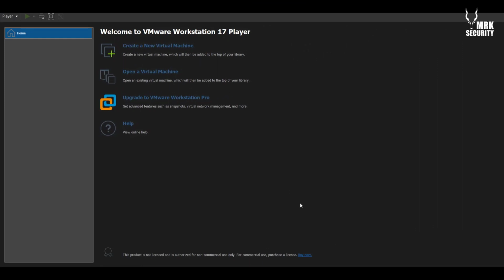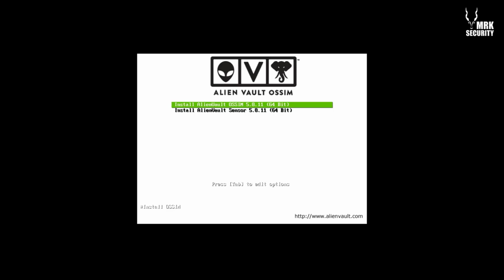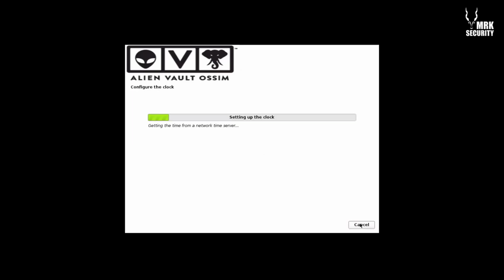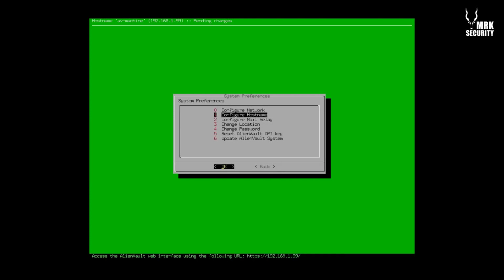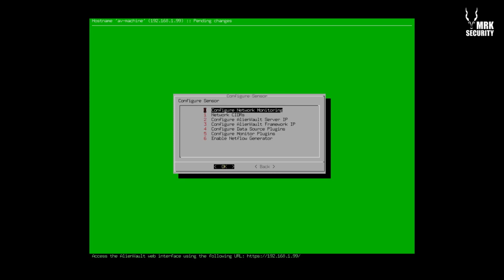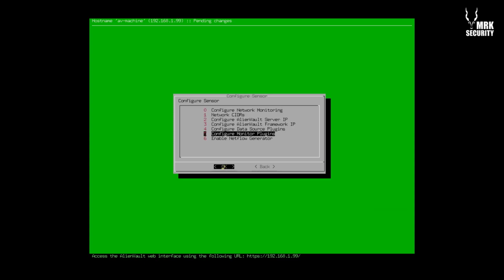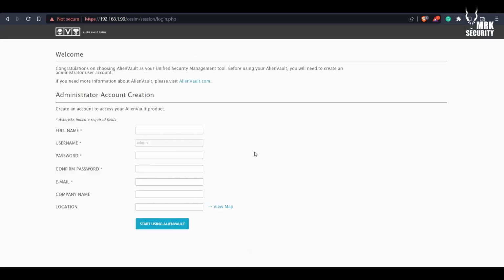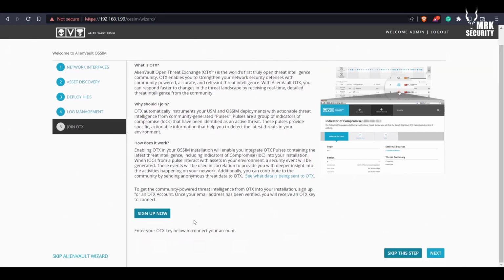Installation (Server Sensor and Plugin) - Alien Vault OSSIM SIEM Solution | Ep 2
Part 2 (Installation and Configuration): This is the installation video for AlienVault OSSIM. This video will provide a detailed description of OSSIM's capabilities and how it can be configured well to enhance and protect your organization from security threats. We already explained SIEM and why it's essential for modern-day security operations. We'll now cover how OSSIM integrates with other security tools, such as intrusion detection systems (IDS), vulnerability scanners, and endpoint protection agents.

Whether you're a security analyst, IT professional, or just interested in learning about SIEM solutions, this video is a great starting point for understanding what AlienVault OSSIM can do for you.

CHAPTERS:
00:00 Recap
00:15 Download AlienVault OSSIM
01:13 Configure VMware for OSSIM
05:22 Server - Installation (AlienVault OSSIM)
18:49 Sensor - Configuration (AlienVault OSSIM)
21:04 Plugins - Configuration (AlienVault OSSIM)
30:00 Applying Changes
30:31 GOLDEN TIP
31:13 OSSIM Web Console
32:12 Admin Account Creation
33:25 Startup Wizard (AlienVault OSSIM)

► How to Convert HYPER-V (.vdhx) Image into VIRTUAL BOX (.vdi) Disk Image, Without any SPECIAL TOOL/s.